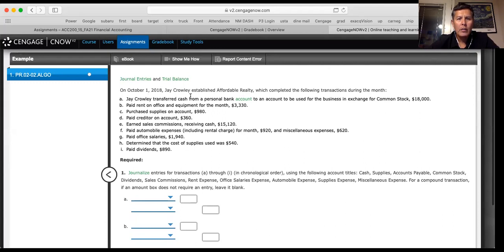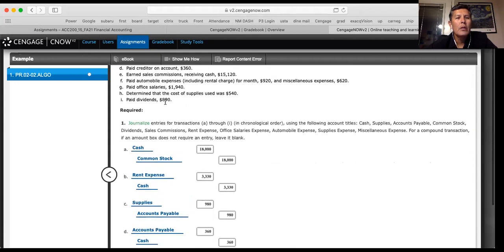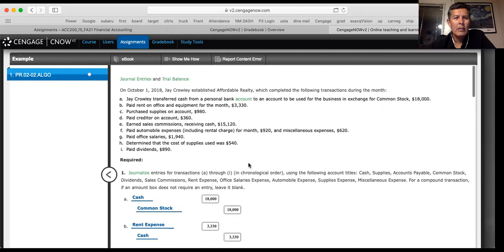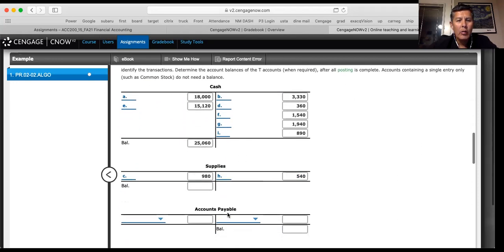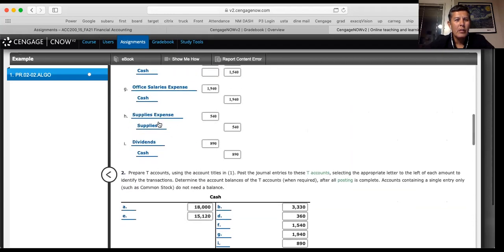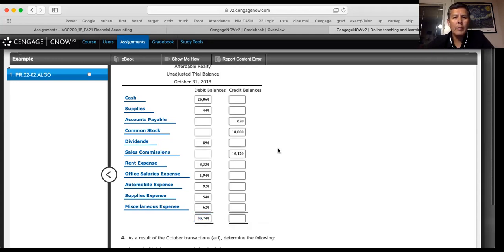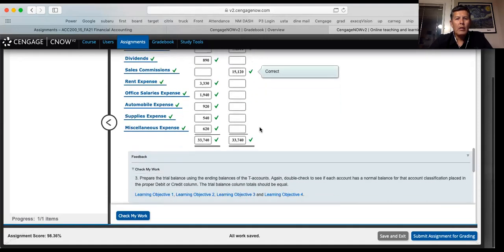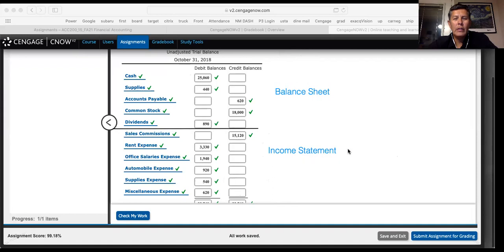ACC 200 Chapter 2 Example Problem